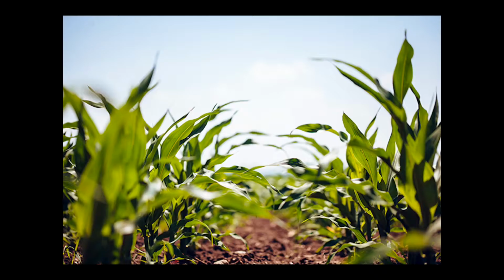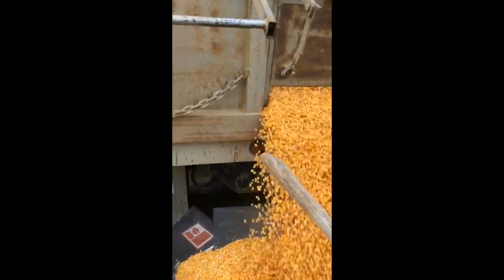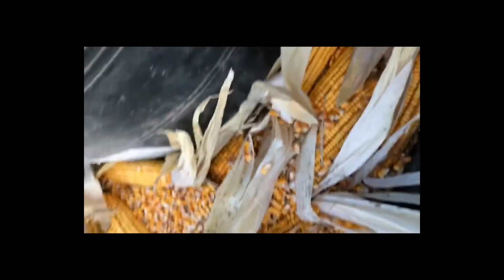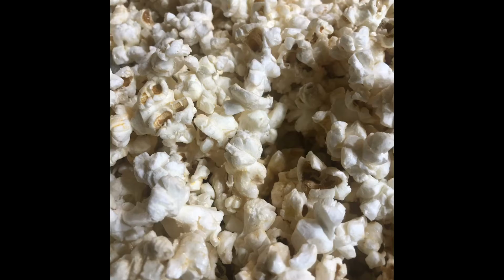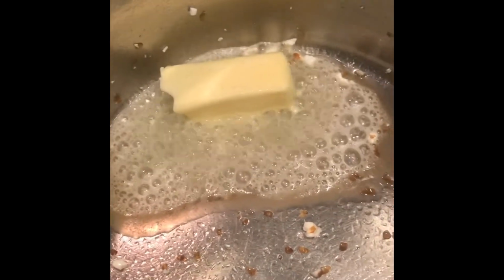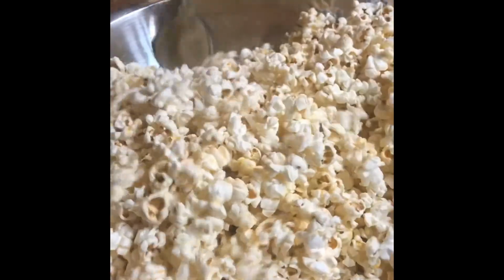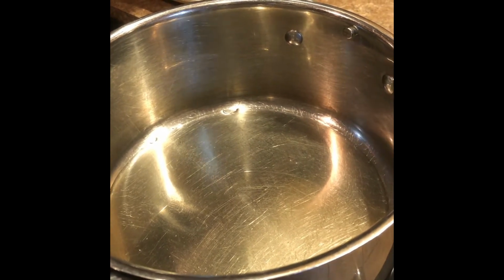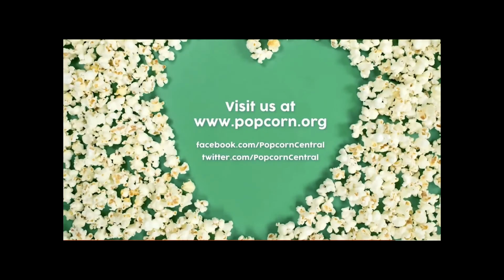Let's Get Poppin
Regina Kuhn, Green FFA Advisor, and Scioto County Farm Bureau Member.  Kathaleen Kuhn, Recent Ohio State Graduate